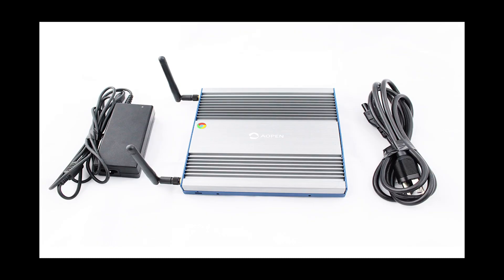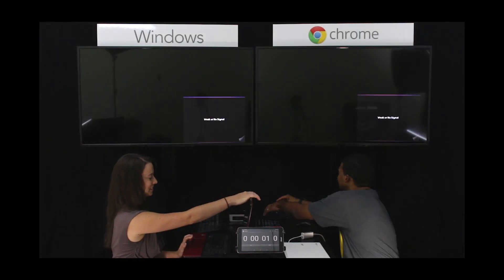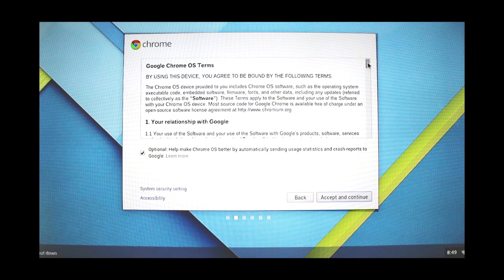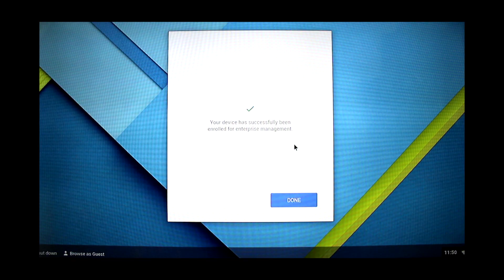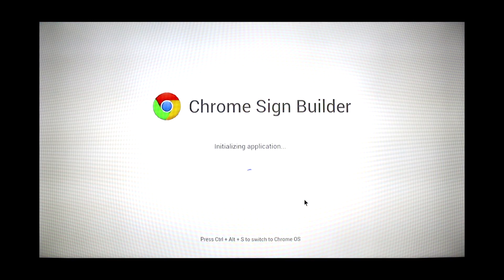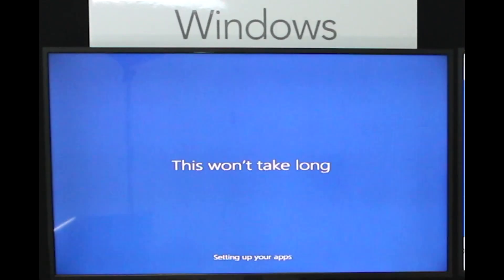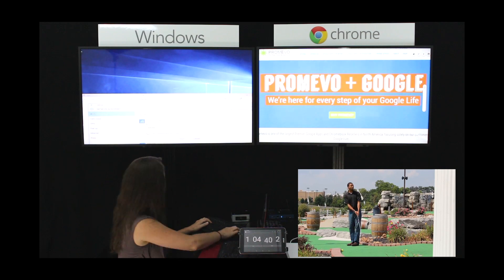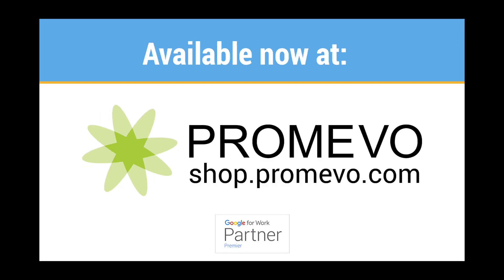Chrome Digital Signage Solution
Take a look at the benefits of using Chrome solutions for Digital Signage. We pitted a new Aopen Chromebox against a competitor device. Watch the video and find out the results! Visit shop.promevo.com and find your Digital Signage and Chrome solutions today!

Copyright Promevo, LLC 2015